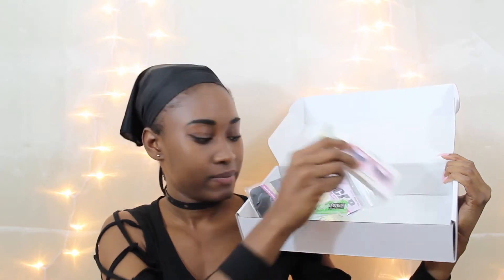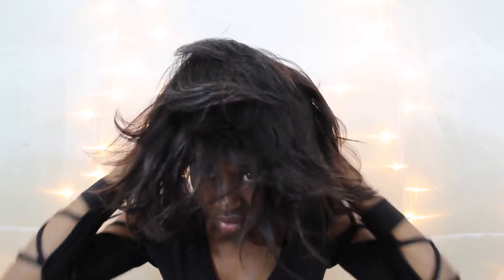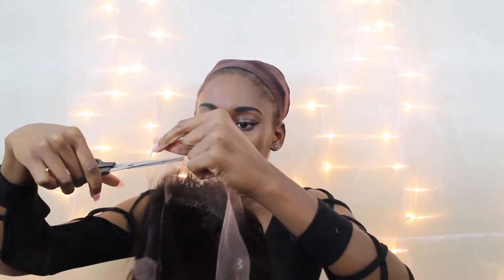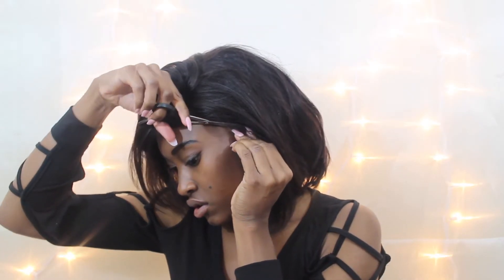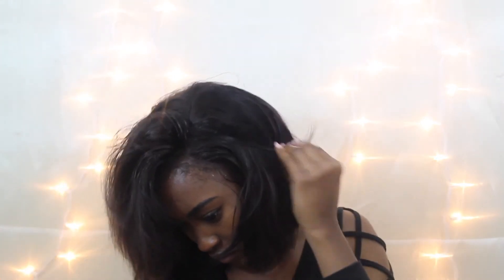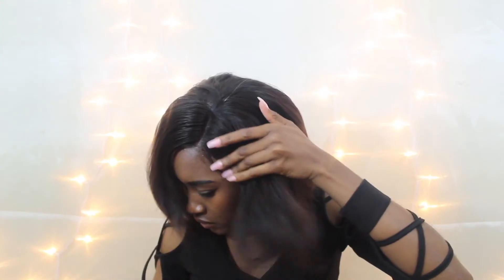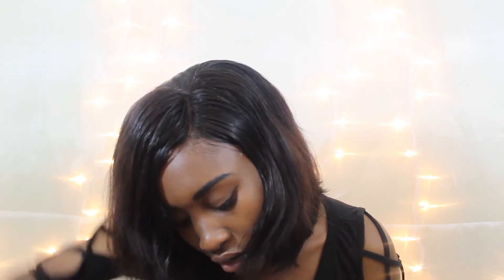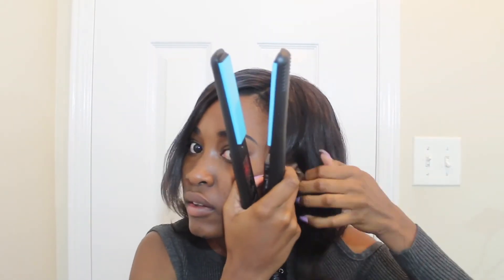Messy Curly/Wavy Bob Wig| Apply + Style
I whip my wig back and forth 🎶

Hey skwod! Watch me apply and style this wig and customize to my liking without the use of glue, gel or tape. I'm sure it would look soo much more natural if I got it in a smaller cap size. But next time I guess.

Wig Deets

This is a lace front wig that came with 5 inches of already bleached lace, 3 combs in the front (none in the back) and adjustable straps in a natural colour.

If you have any question, please leave them down in the comments.

Make sure to buss a like if you enjoyed!

I'll see ya'll squaddies in the next one!

*Da tech deets!*

Camera: Canon Rebel EOS T3i/ vlogcam: Panasonic Lumix DMC-ZS45

Peace out, nuff love!